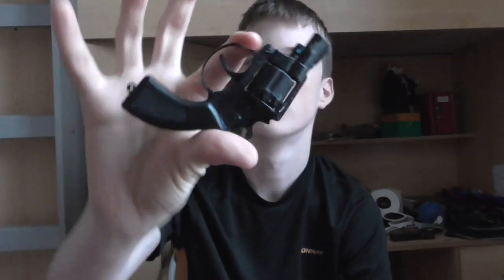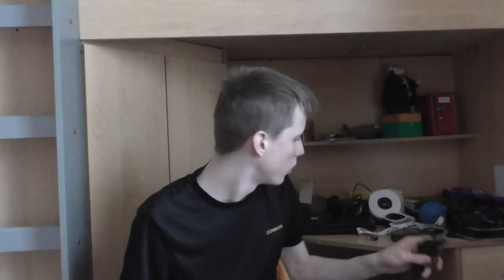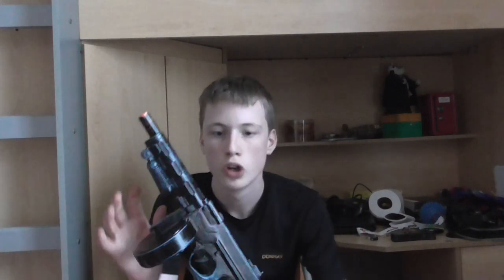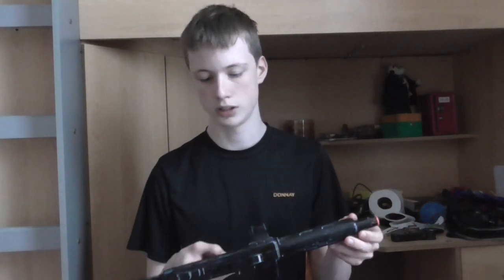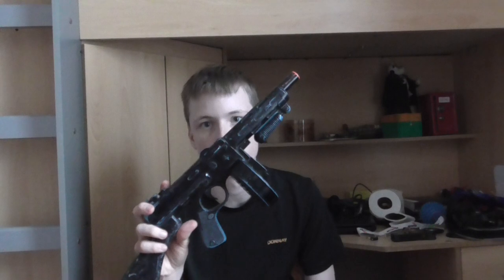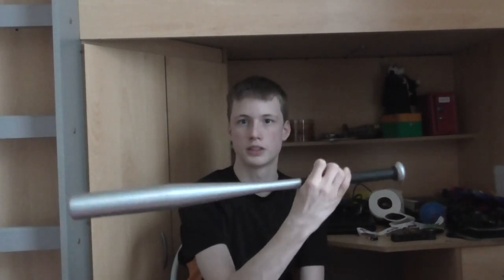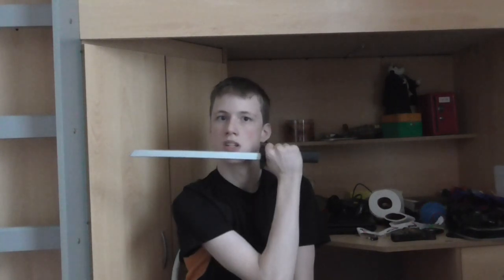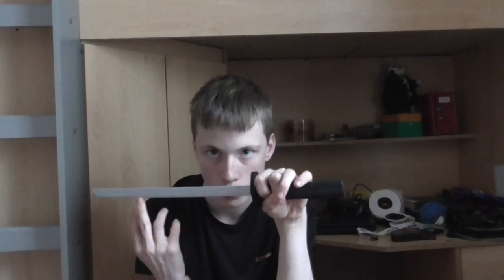Film talk ep 7 prop weapons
Today I talk about my prop weapons and how i got them